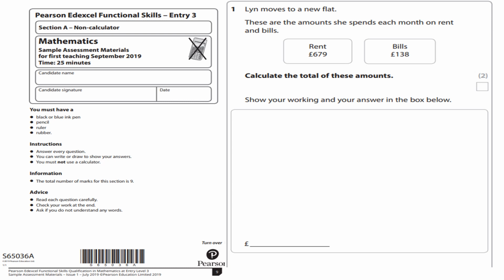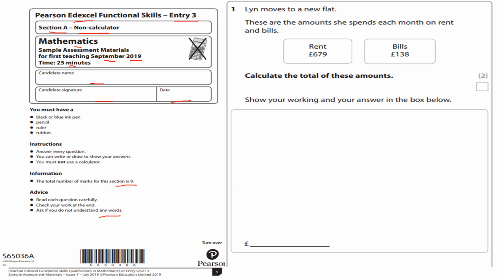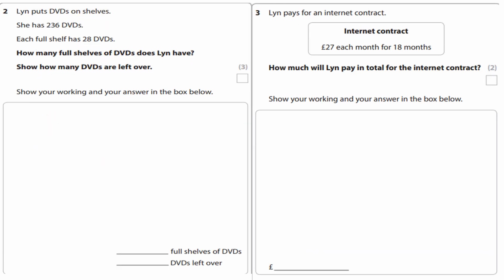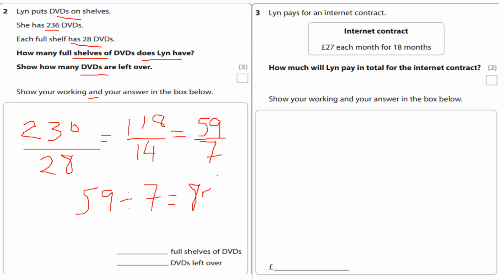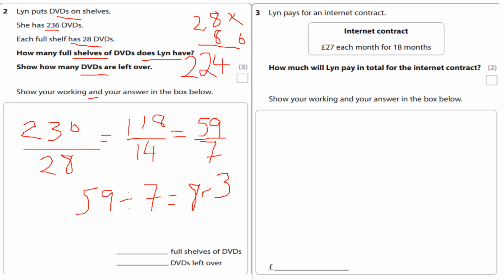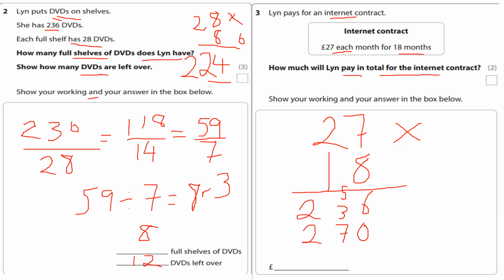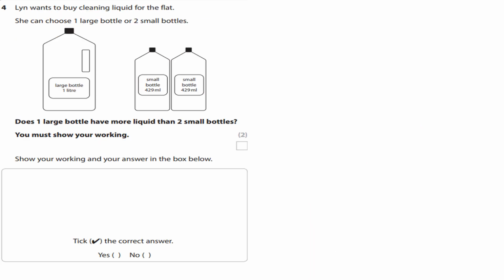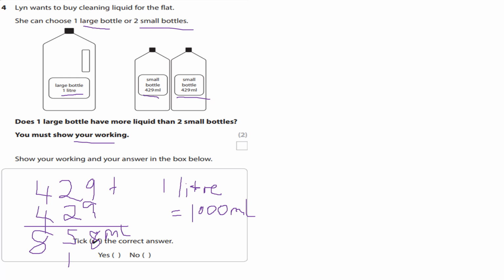FUNCTIONAL SKILLS ENTRY LEVEL 3 MATHS SECTION A PAST PAPER WALKTHROUGH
EXAM WALTHROUGH FUNCTIONAL SKILLS MATHS EDEXCEL EXAM BOARD PEARSON. MATHEMATICS SAMPLE ASSESSMENT